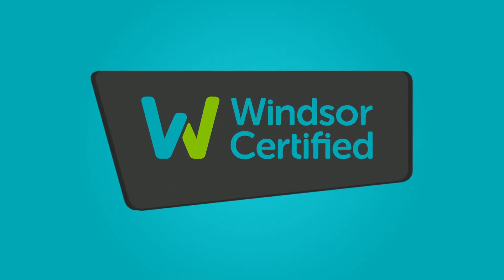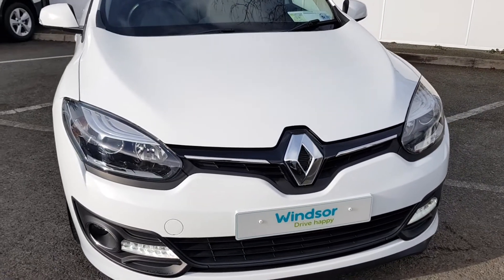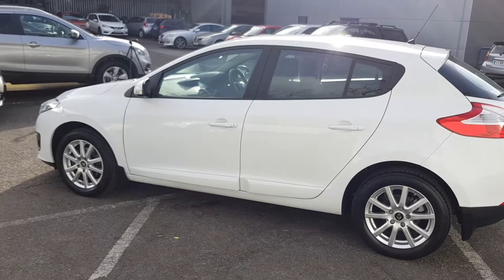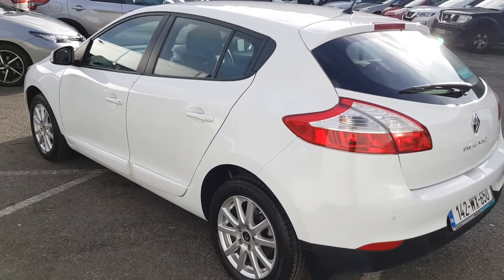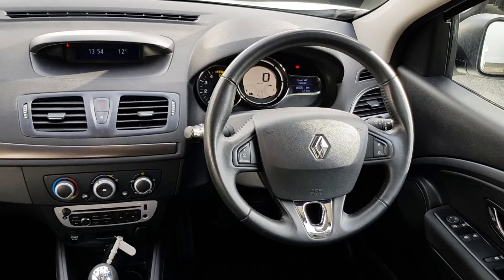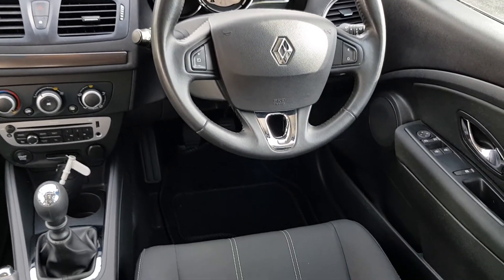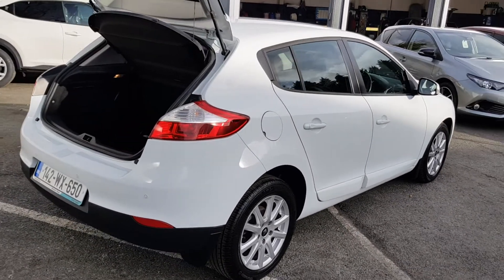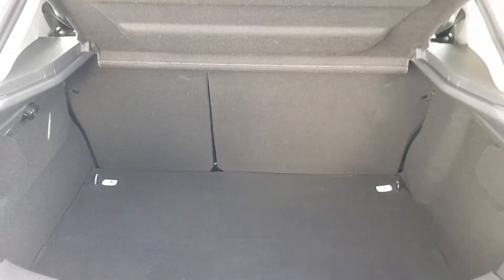142WX650 - 2014 Renault Megane DYNAMIQUE 1.5 DCI 9,995